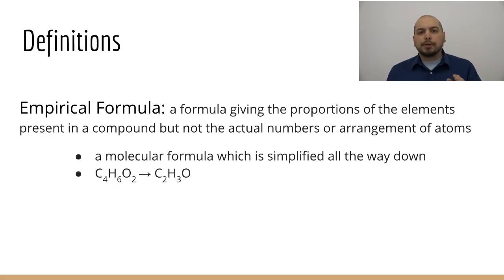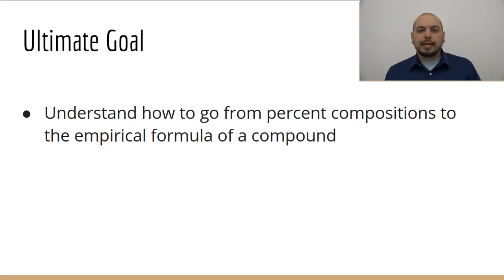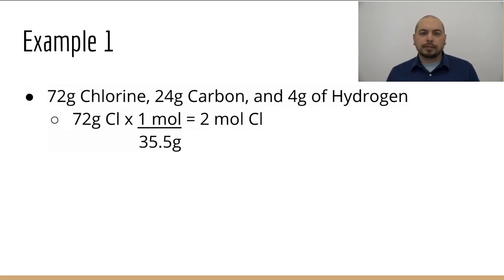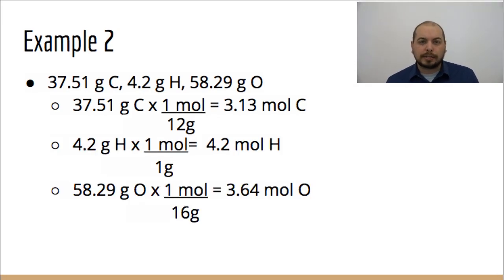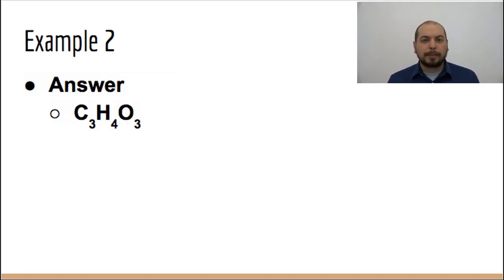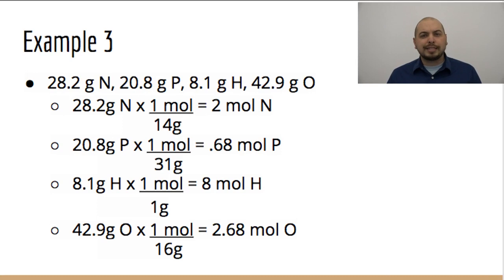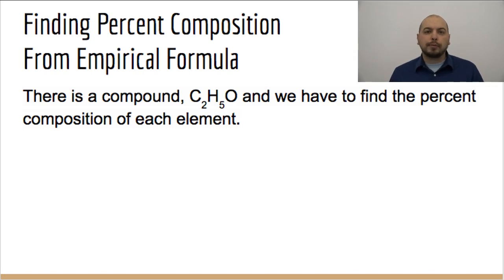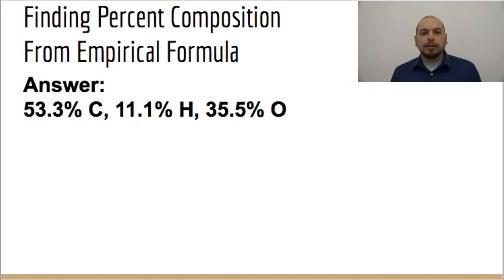A-11 Percent Composition to Empirical Formula